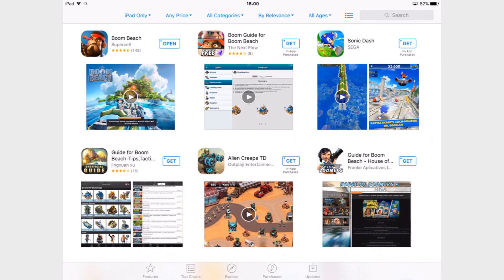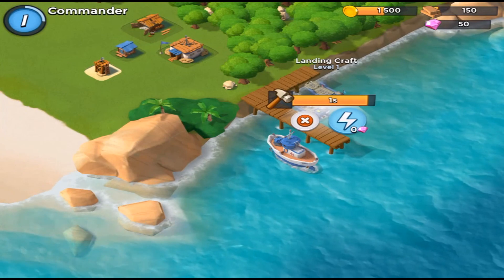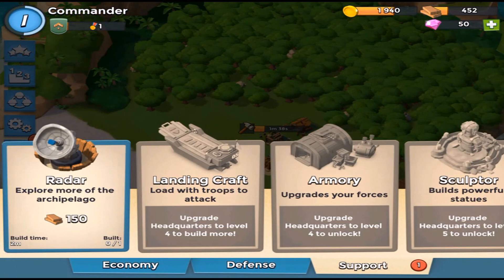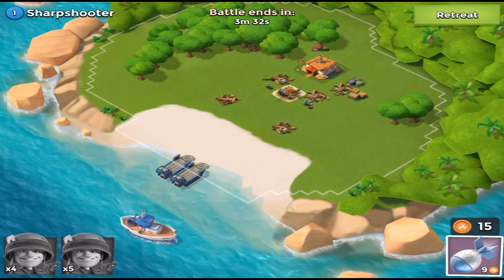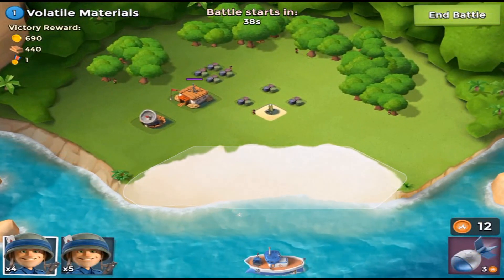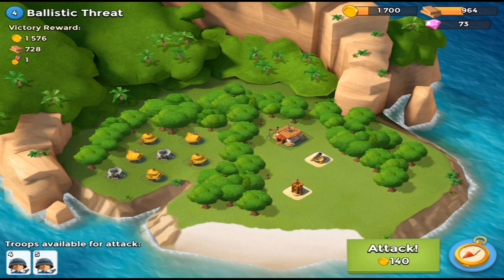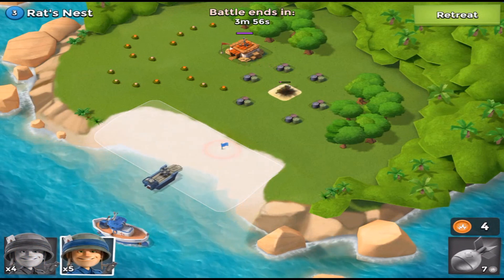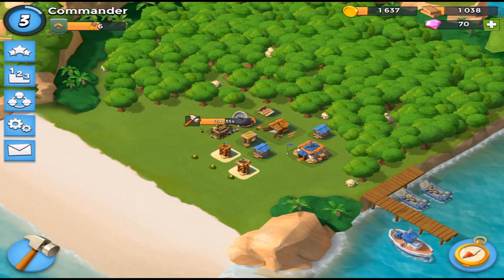Lets Play BOOM BEACH ep.1 :: Introduction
So I thought I will give boom beach a try to see how you like it please leave a comment of your opinions thumbs up if you want more 10 likes would be amazing in this video!!

Facebook and Instagram? Coming soon!!!